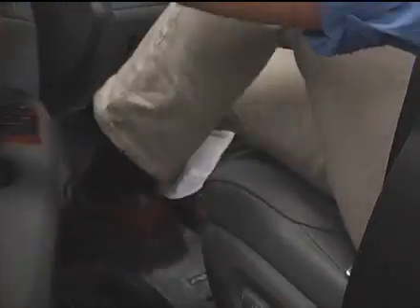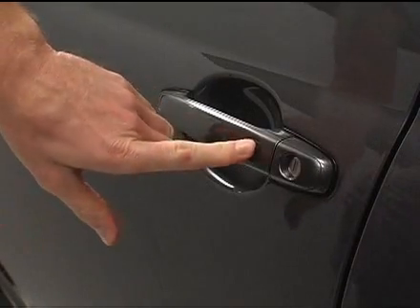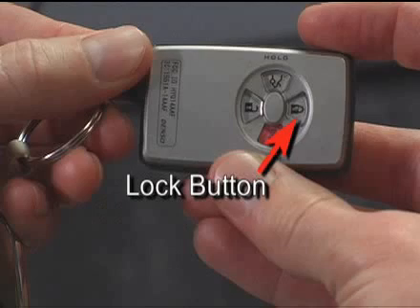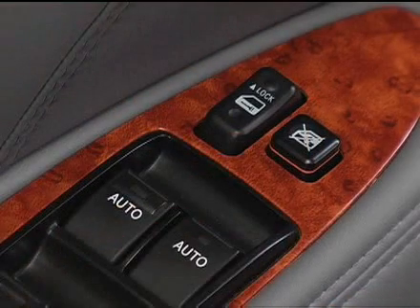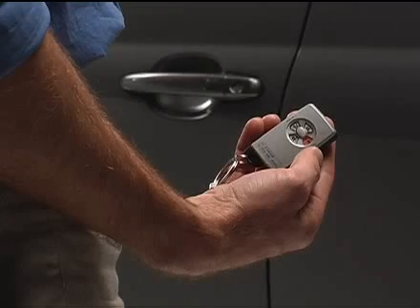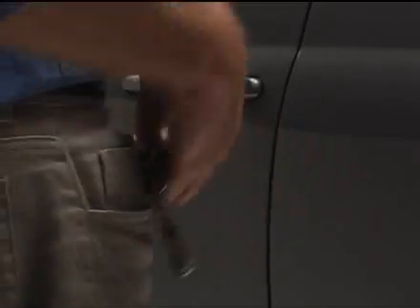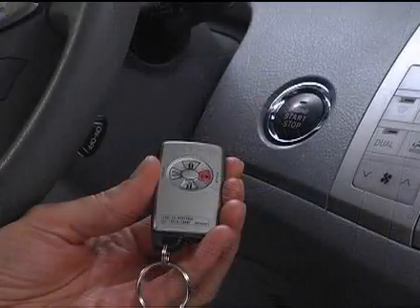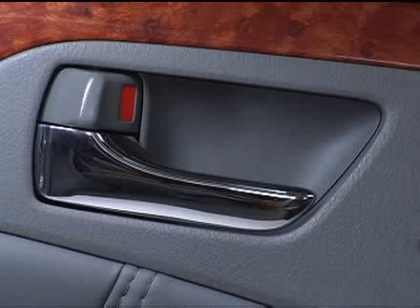2005 - 2007 Avalon How-To: Smart Key - Locking The Doors | Toyota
Avalon How-To: Smart Key - Locking The Doors | 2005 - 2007 Avalon | Toyota